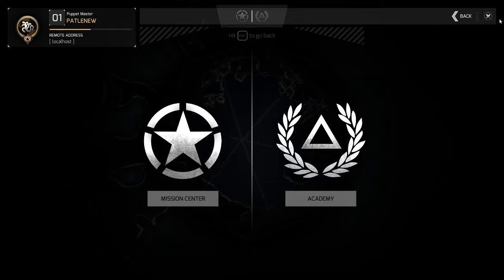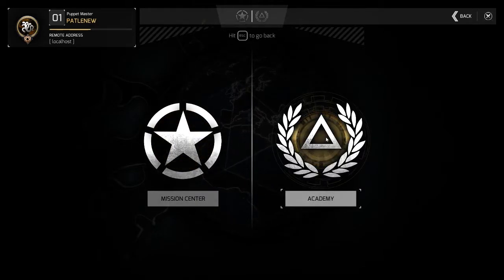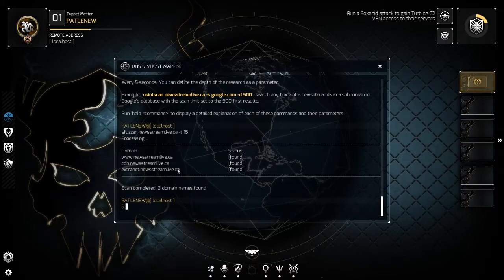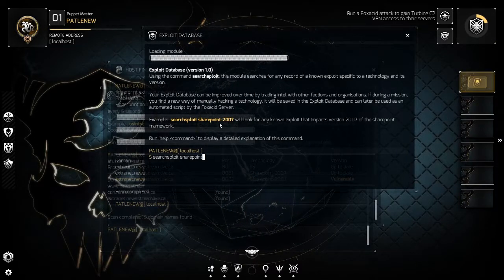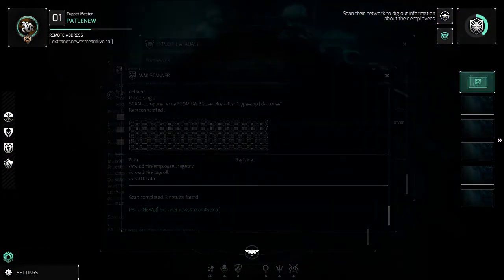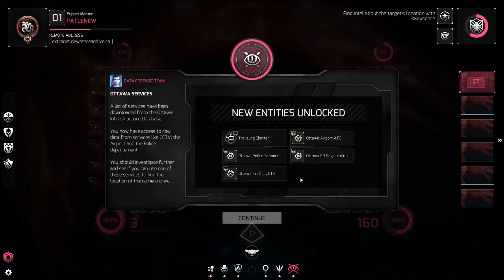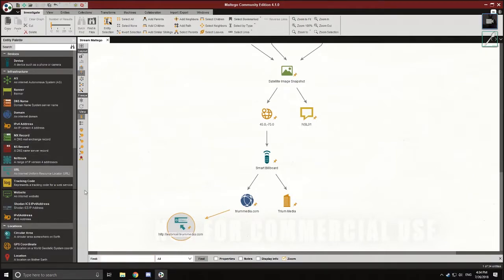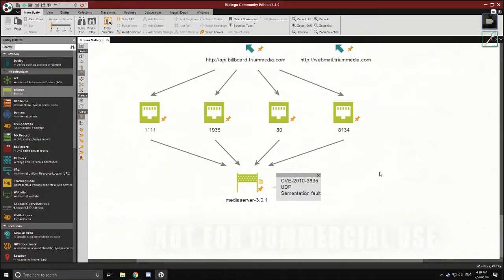NITE Team 4 - Twitch #11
We start this dev stream with another look at the Academy. It's shaping up nicely! Then, we show you how you can use real cybersecurity tools like Maltego CE to keep track of information while you work on NITE Team 4 missions.

NITE Team 4 is a hacking simulation and strategy game with Alternate Reality Game elements connected to The Black Watchmen universe. You play as a new recruit in the sophisticated hacking cell, Network Intelligence & Technical Evaluation (NITE) Team 4. Engaged in cyberwarfare with black hat groups and hostile states, you will be in a struggle to penetrate highly secure targets. Your job is to use the STINGER hacking platform to infiltrate hardened computer networks and coordinate strike teams on the ground to carry out missions that feature real espionage tradecraft terminology taken from leaked NSA documents.